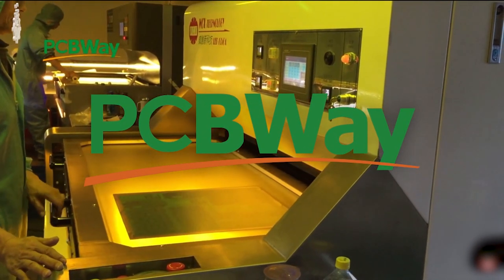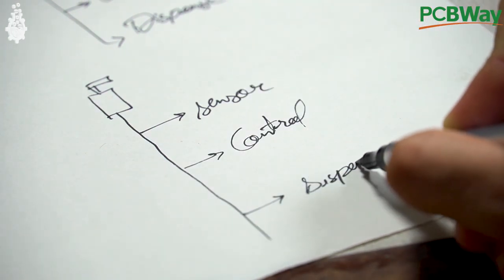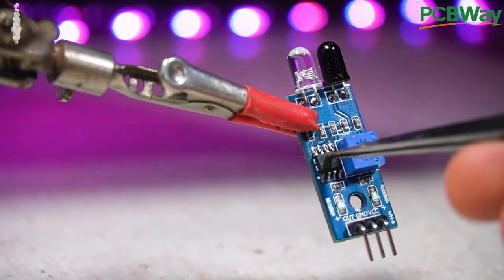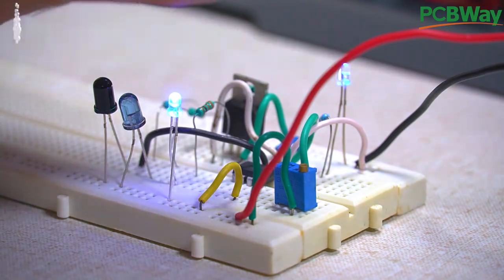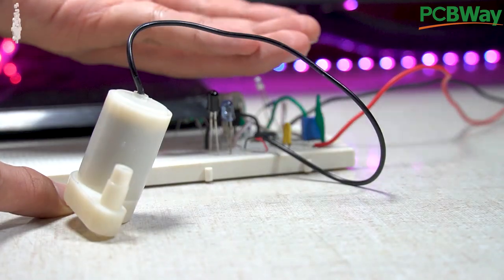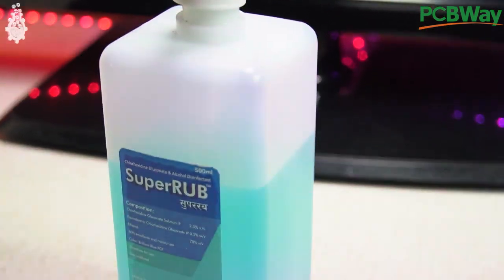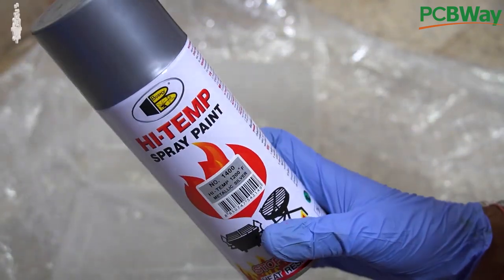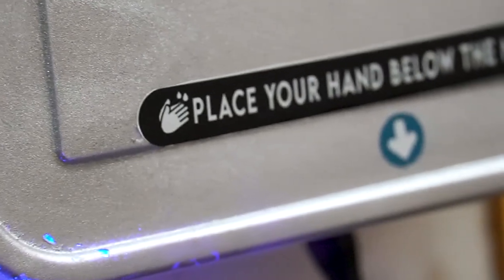automatic sanitizer dispenser | touchless sanitizer dispenser without arduino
In this video we will make a much more efficient version of touchless sanitizer dispenser, I will show you how to design the circuit which is based on pure electronics, later designed and ordered a PCB using an Online PCB Manufacturing Service for the same. At Last I brought it all inside a beautiful  enclosure and mounted it on our Front Door, so it can be used every time someone enters. Let’s get started!

Blog with all important links and resources:

Minov:
Coming Soon

Timestamp:

00:00:00 Introduction.
00:01:03 Logo reveal.
00:01:11 Sponsor Message .
00:01:44 Basic Idea.
00:02:00 Explanation of Components.
00:03:00 Circuit .
00:03:45 Schematic.
00:03:55 Testing.
00:04:15 Mechanical Dispension.
00:04:50 PCB.
00:05:23 Soldering.
00:05:41 Primary Enclosure.
00:06:22 Secondary enclosure.
00:06:58 Demonstration.
00:07:20 Subscribe.

Relate Topic:  Sanitizer, Dispenser, how to make, automatic sanitizer dispenser, how to make automatic soap dispenser, touchless soap dispenser, soap, hand rub, alcohol sanitizer, arduino projects, hand sanitizer coronavirus, diy, hand sanitizer spray, automatic hand sanitizer dispenser india, hand sanitizer dispenser manufacturers, automatic hand sanitizer dispenser wall mounted, stainless steel hand sanitizer dispenser, hand sanitizer dispenser stand, hand sanitizer dispenser bottles, hand sanitizer dispenser holder, automatic soap dispenser.